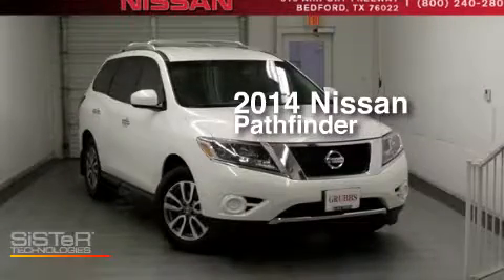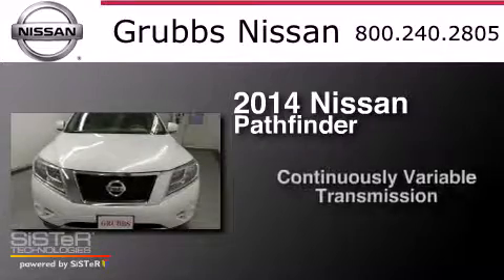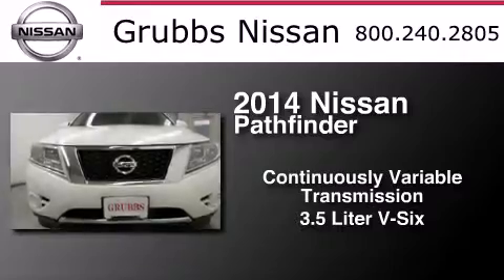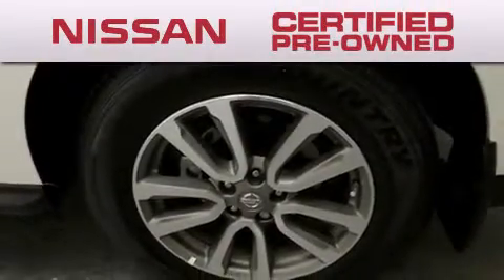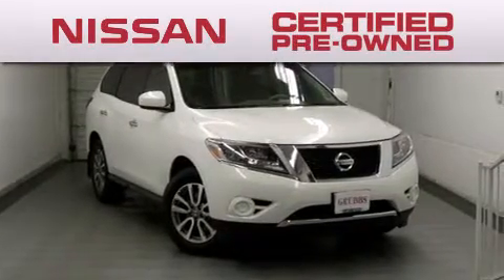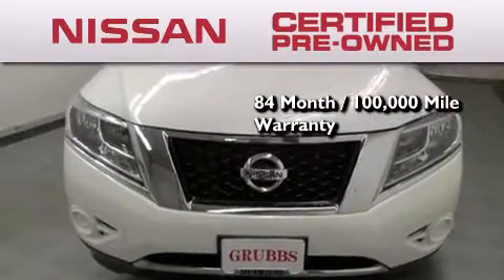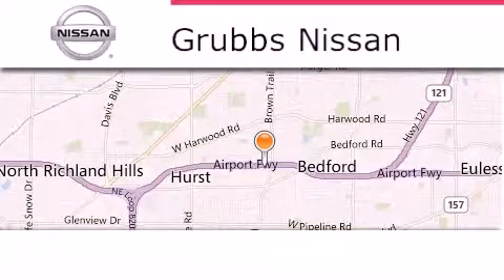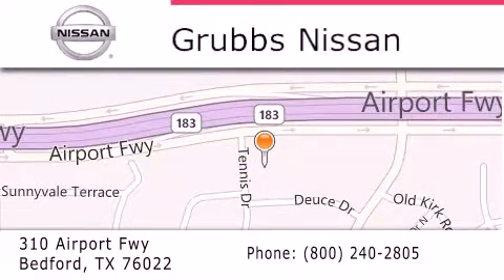Pre-Owned 2014 Nissan Pathfinder Arlington TX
We have been honored to serve the Bedford TX area , we promise that your experience at our dealership will exceed your expectations ! Year : 2014 Make : Nissan Model : Pathfinder Engine : 3.5L V6 Trans . : CVT (Continuously Variable) Exterior : Moonlight White Miles : 3,780 Interior : Almond Stock : NU4803 Grubbs Nissan Airport Freeway Bedford , TX 76022